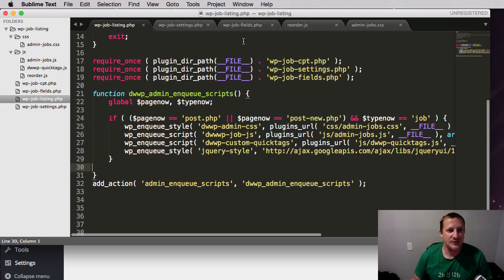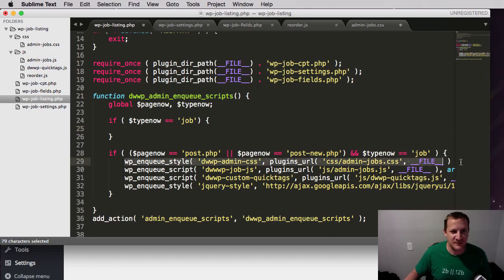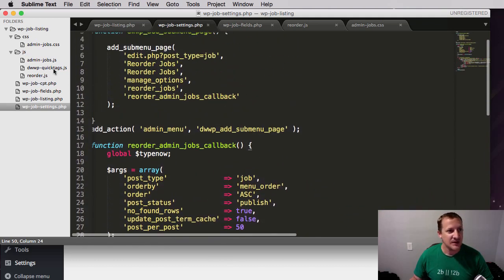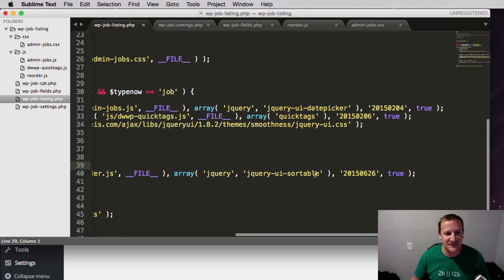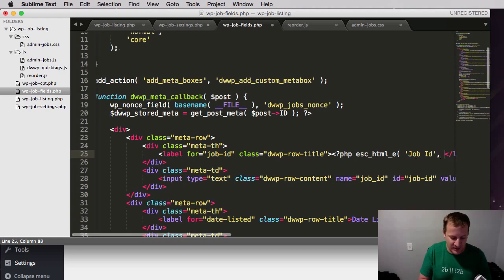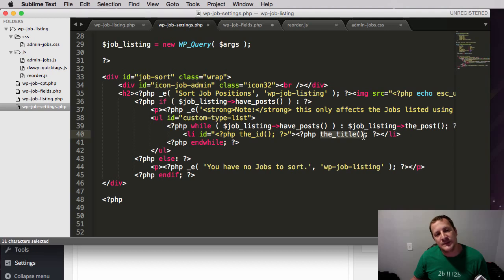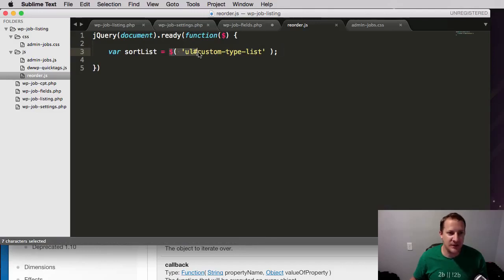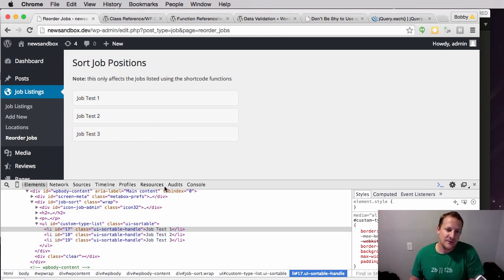Refactoring and Setting up jQuery Sortable Part 17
Int his video we do some minor refactoring and we also look at using jQuery's Sortable API to sort a list.